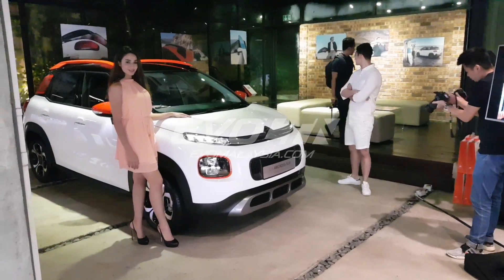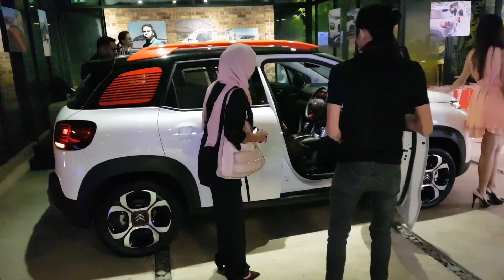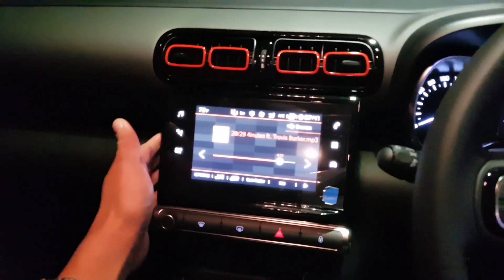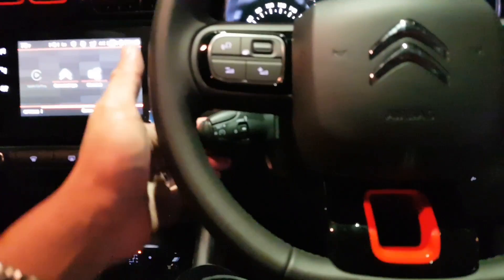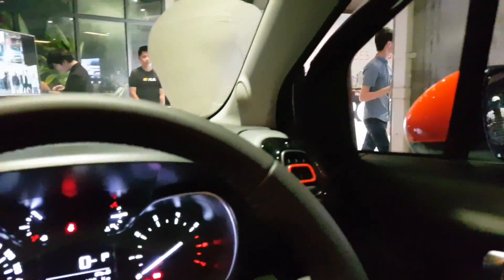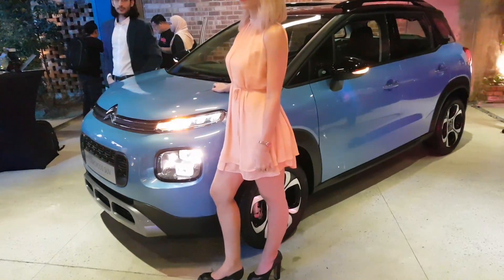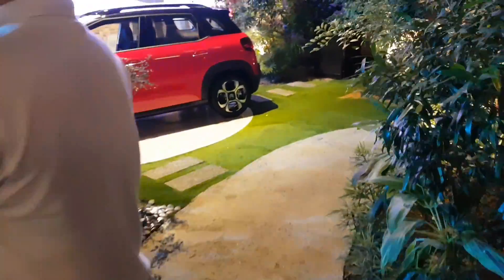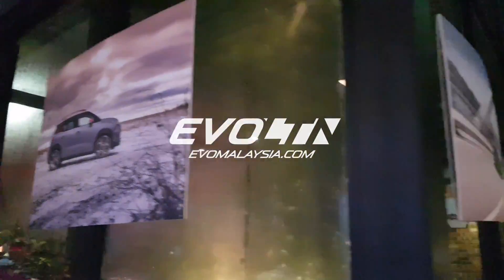The lovely 2019 Citroen C3 Aircross Walk Around Review | Evomalaysia.com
Ask me or Kon, Beng or Fadhil any questions and we will now pick out questions every week from either our Facebook, Instagram or YouTube and attempt to answer you all. :)